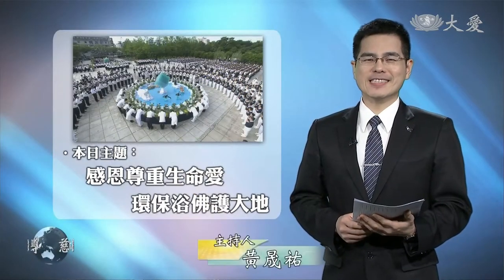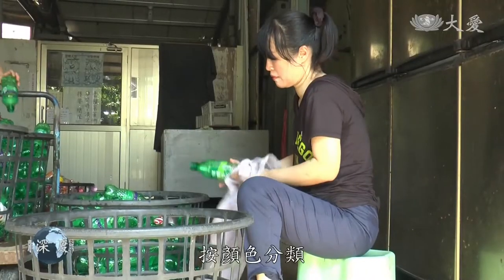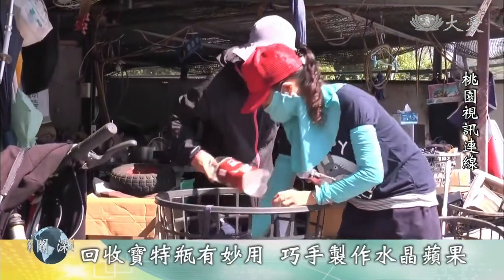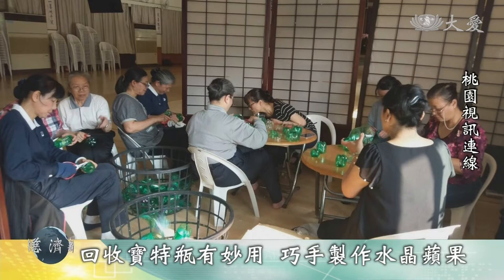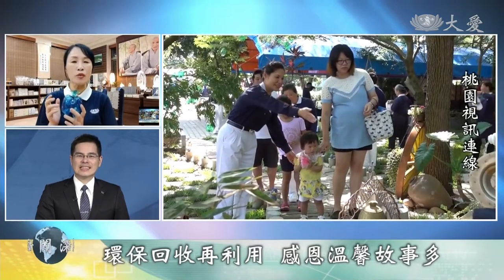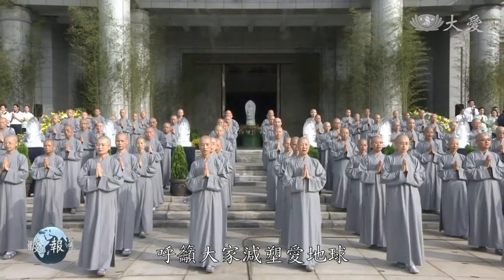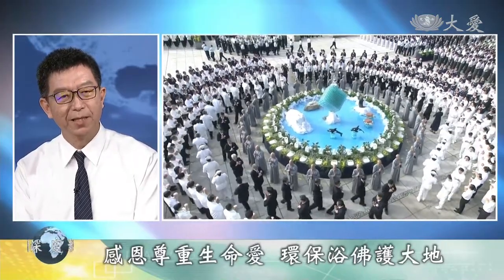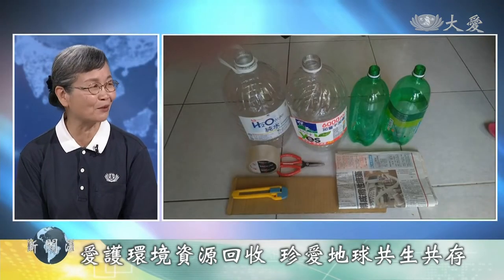【慈濟新聞深度報導】20190517 - 感恩尊重生命愛 環保浴佛護大地